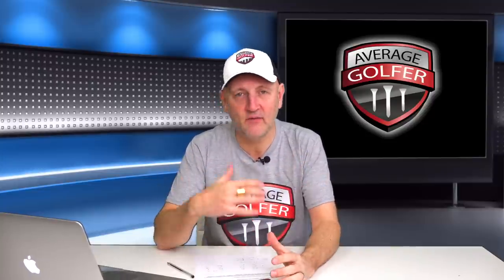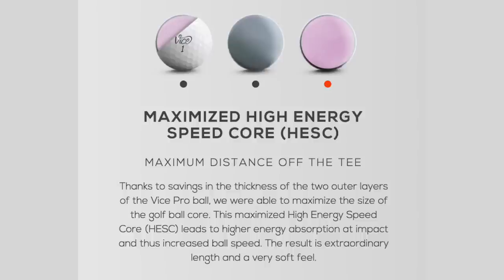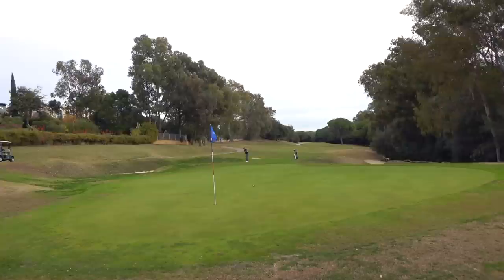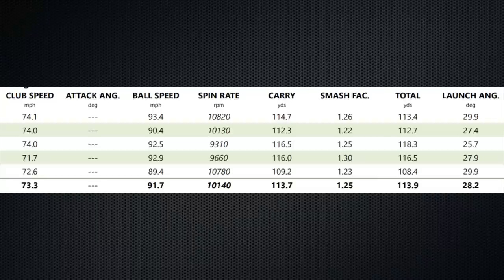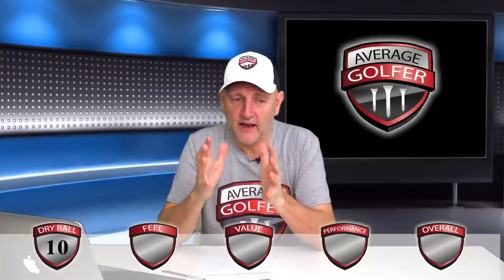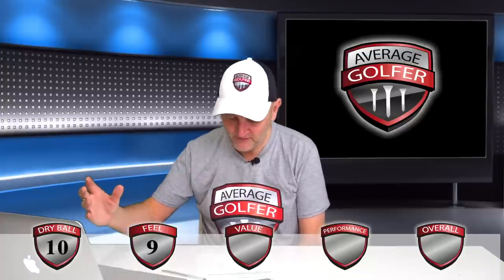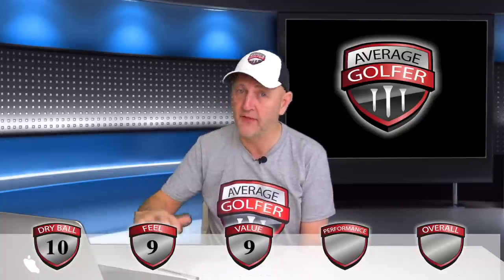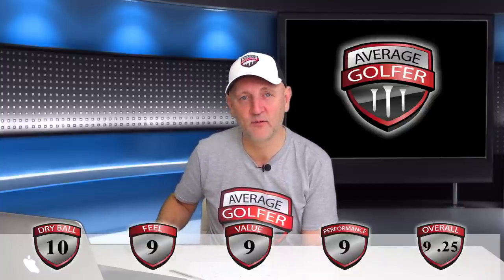Vice Pro Golf Ball tested - Load of Balls Episode 3